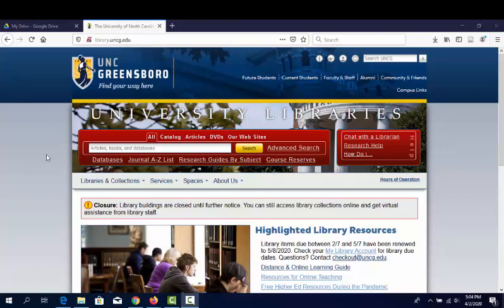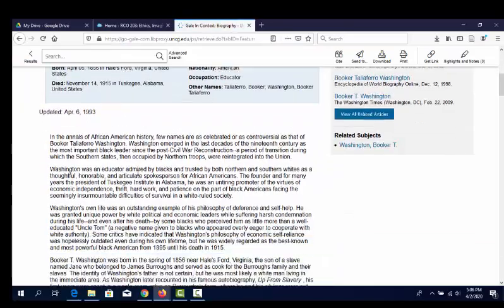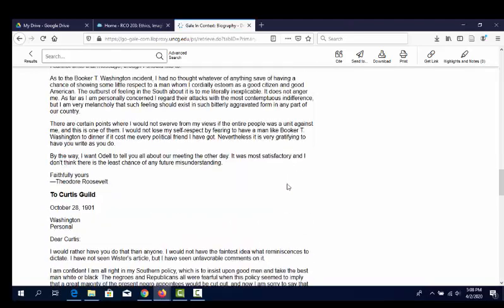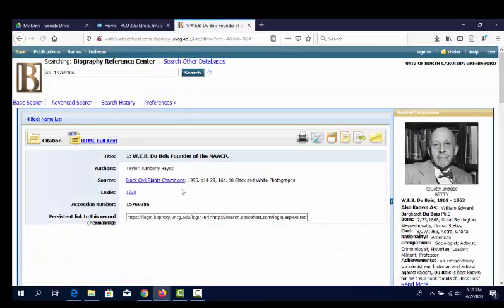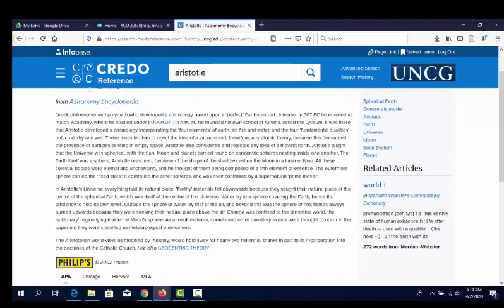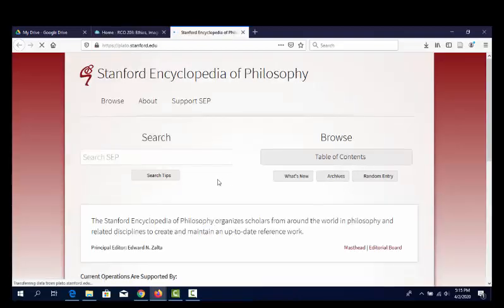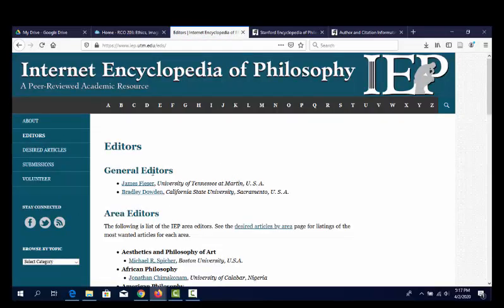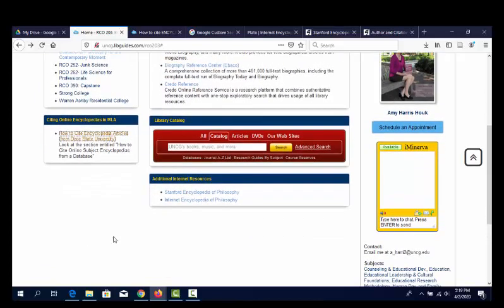Library Resources for RCO 203: Spring 2020